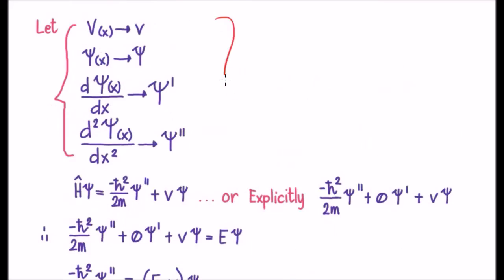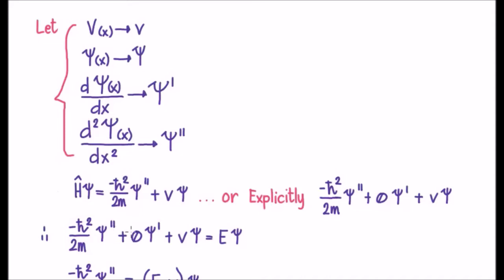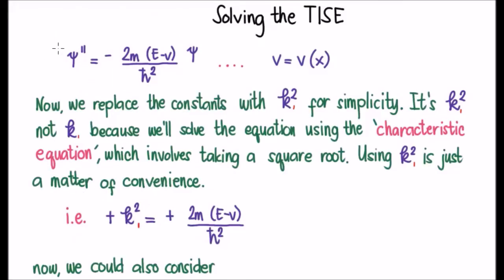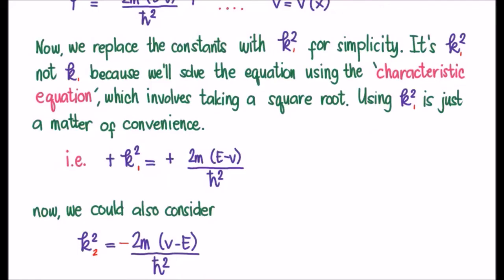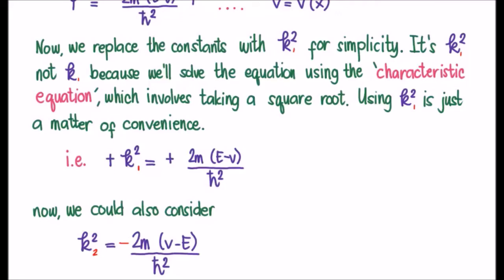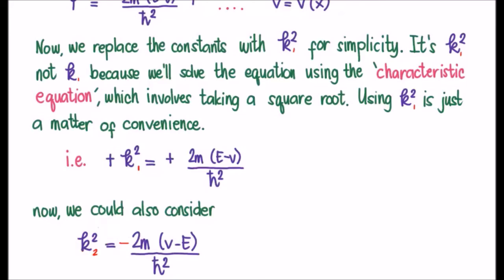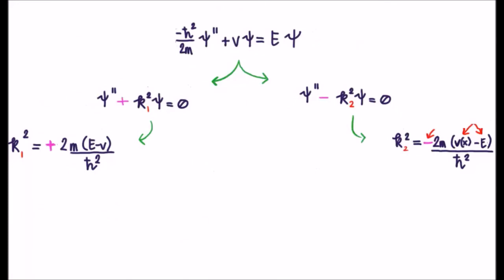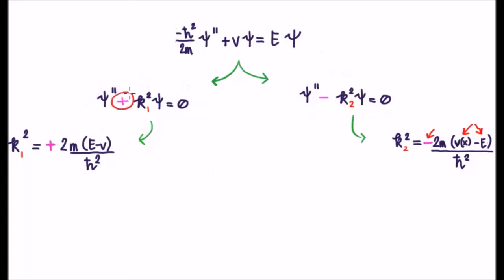Solving the Schrodinger Equation 3/8: Defining the Constants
In this video tutorial series I solve the Time Independent Schrodinger Equation using the method of the `Characteristic Equation'.